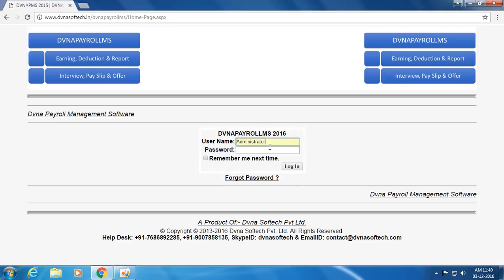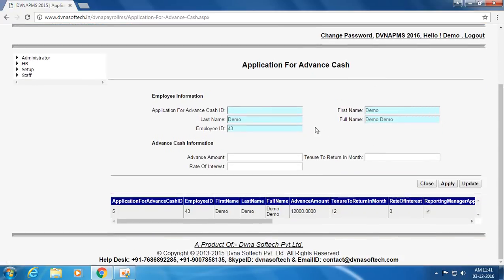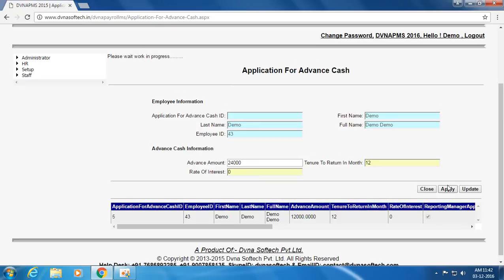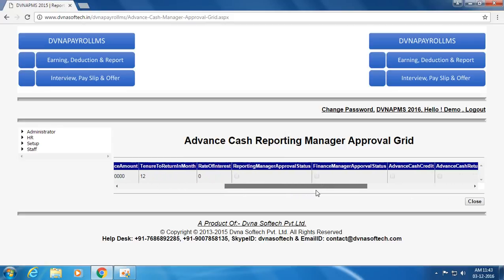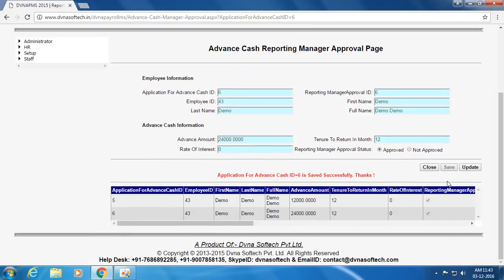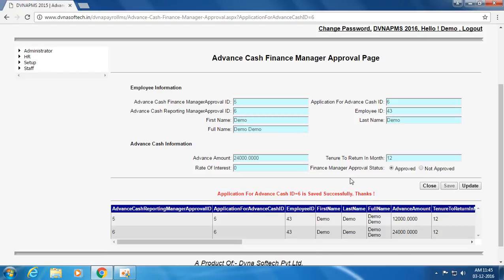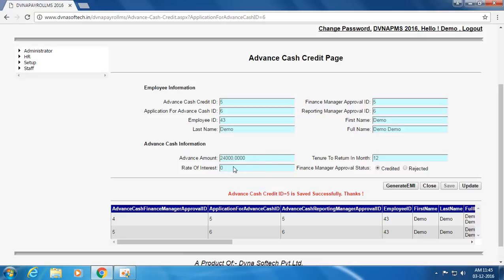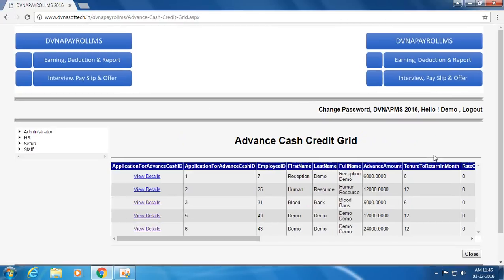How will you manage advance cash by using Dvna Payroll Management Software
Advance Cash Management Software. It is a part of Dvna Payroll Management Software.